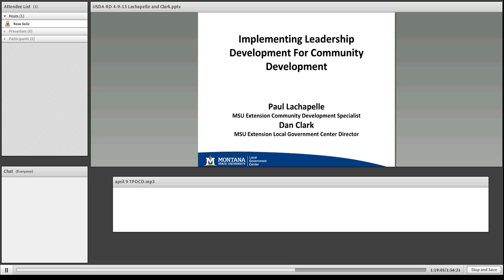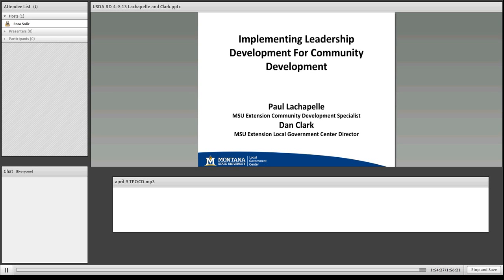4/9/13 - Implementing Leadership Development for Community Development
Presenters: Paul Lachapelle and Dan Clark (Montana State University)

How can USDA Rural Development programs successfully implement leadership development strategies when working with communities? What is the relationship between leadership development and community development? In this webinar, participants will discuss community-level approaches for enhancing leadership development, share insights on what
works, and map out how current USDA-RD programs can be tailored to strengthen the leadership capacity of communities with diverse priorities and strategies.